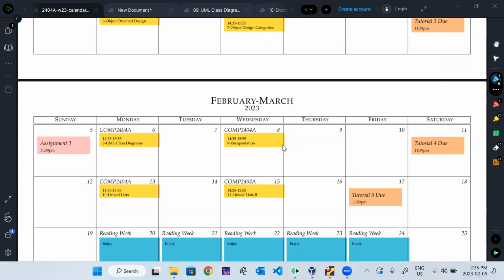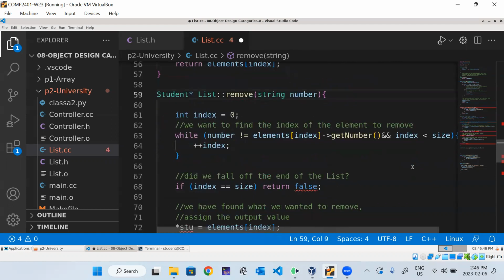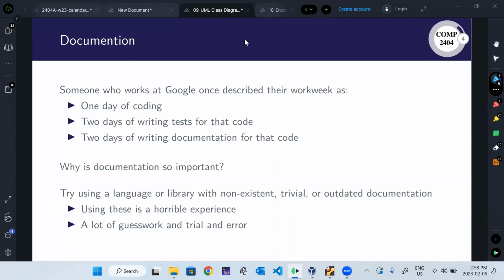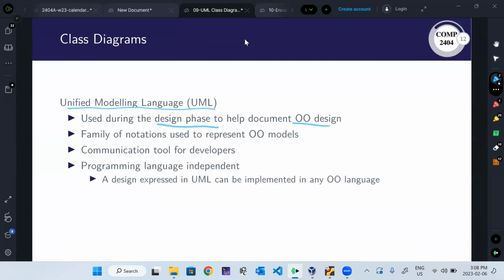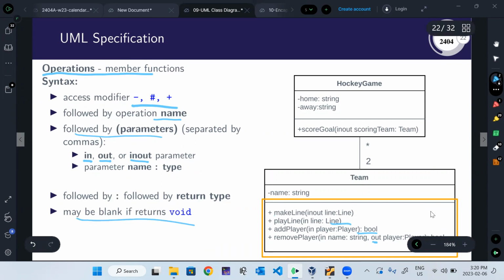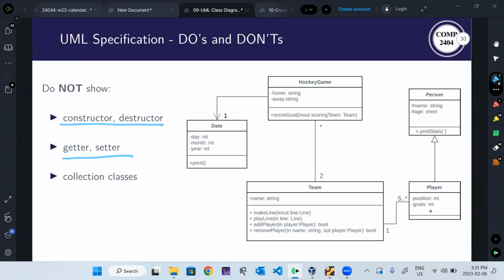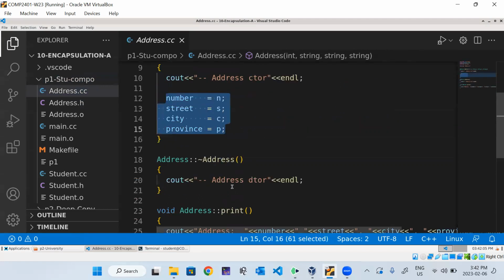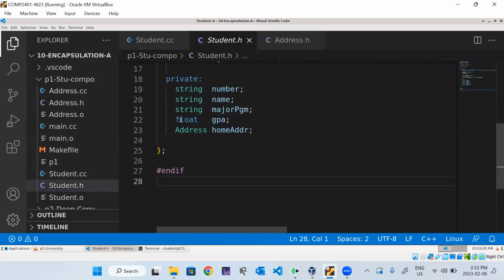COMP2404A Monday Feb 6/23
UML class diagrams